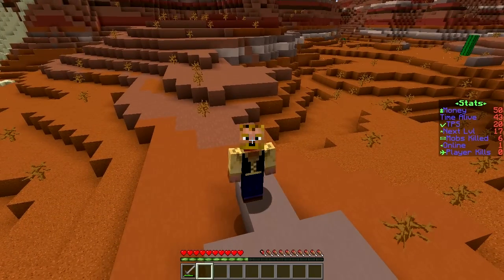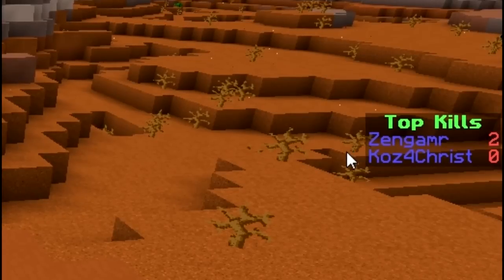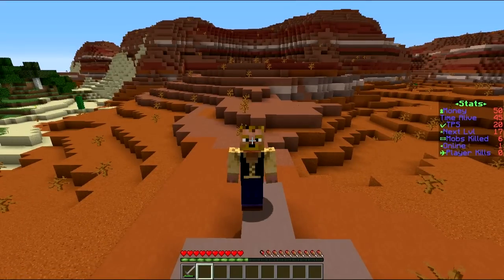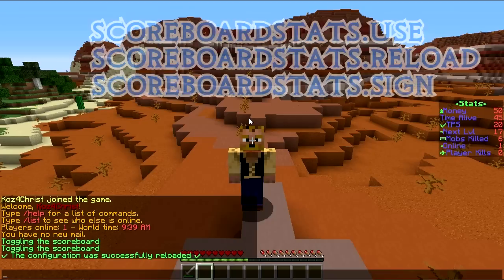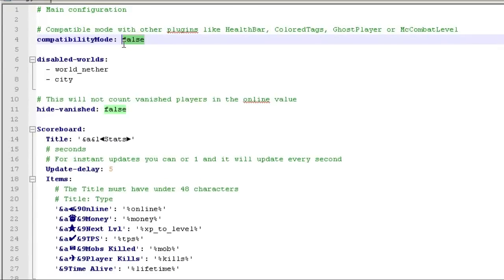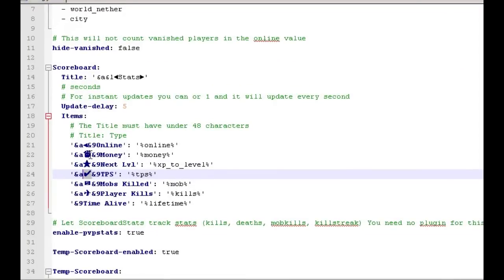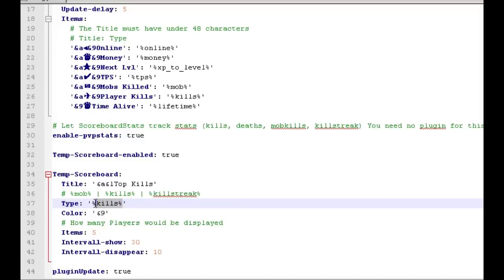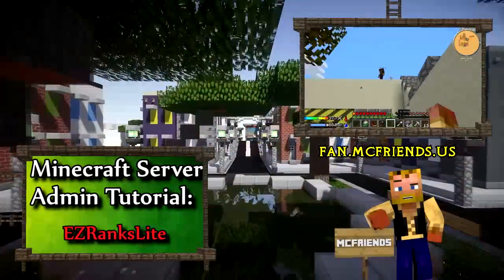Minecraft Admin How-To: Scoreboard Stats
Special Characters (copy the character from this site and paste into your config):

Hey friends!  As requested I did a tutorial on this very popular plugin called Scoreboard stats.  It is super simple to setup and use and works with a lot of very popular plugins.